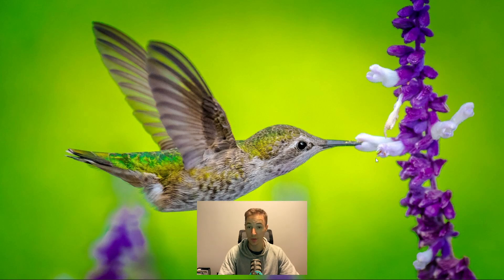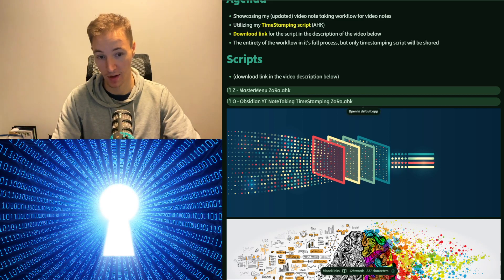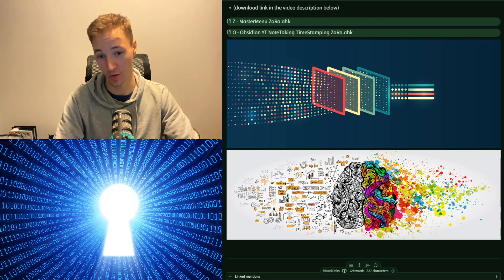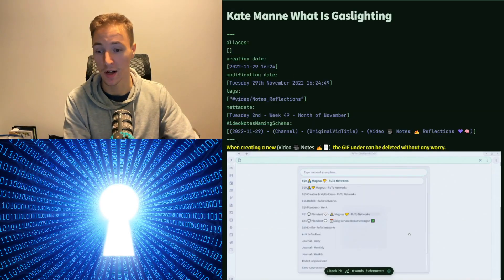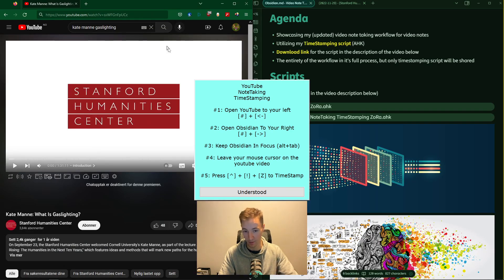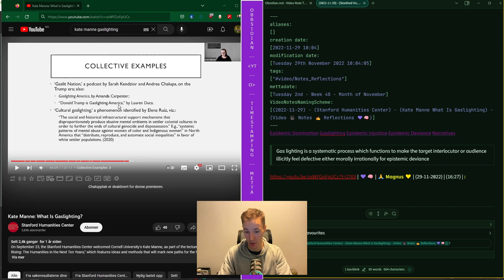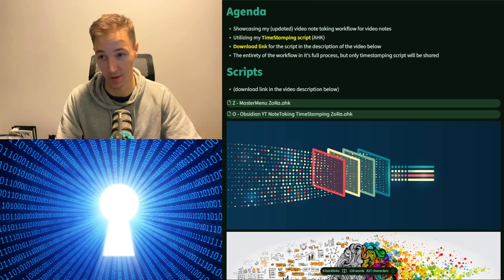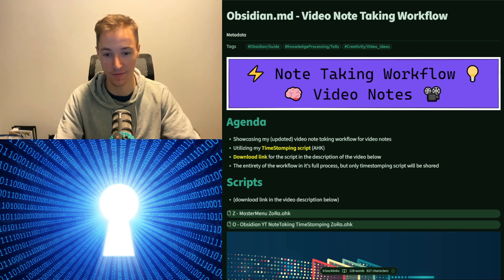Obsidian.md / Video Note Taking Workflow